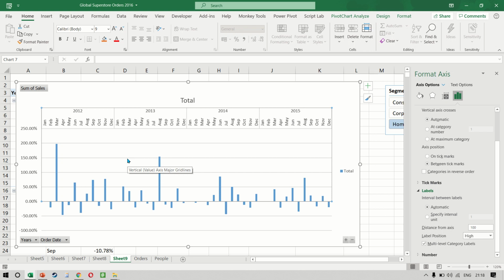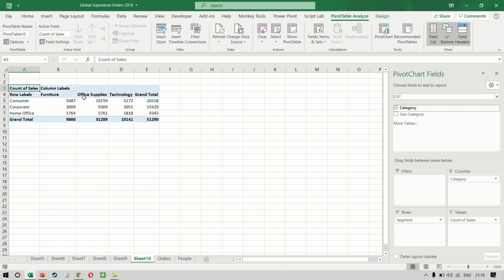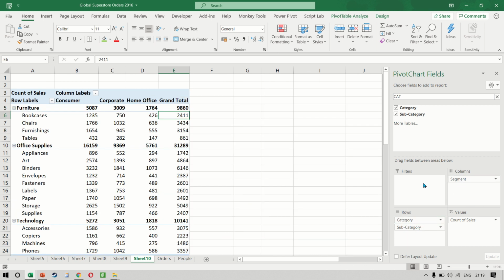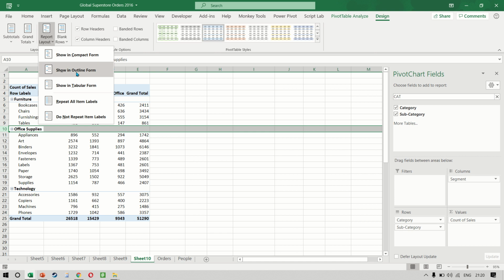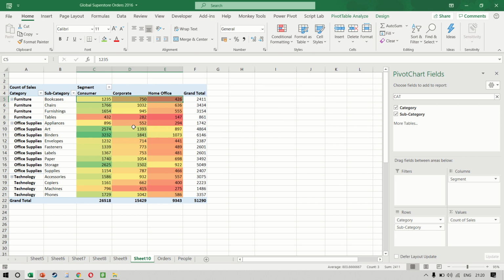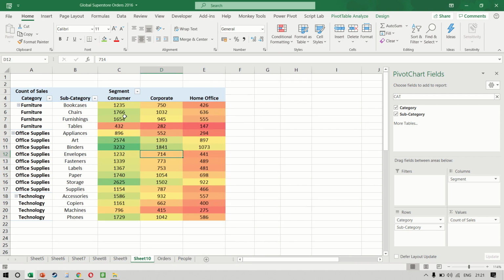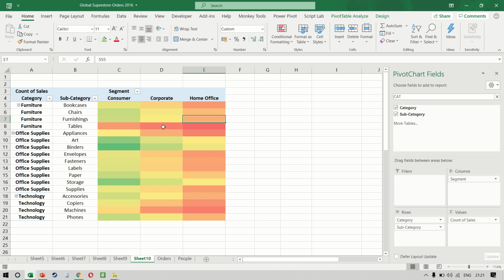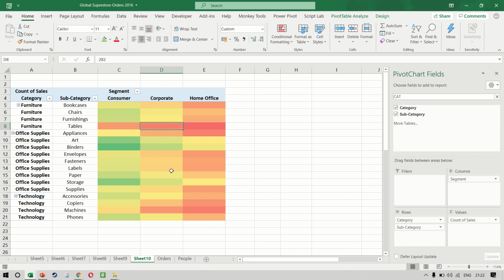% CONTRIBUTION USING HEATMAP